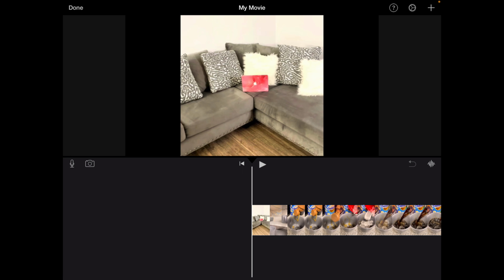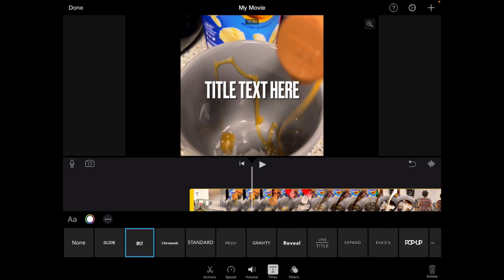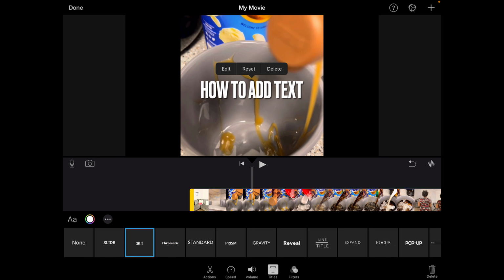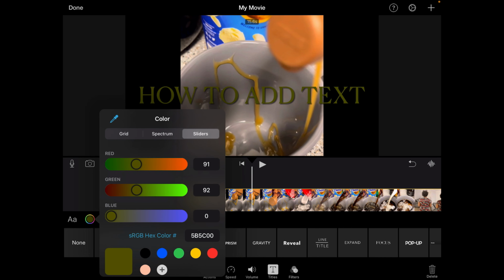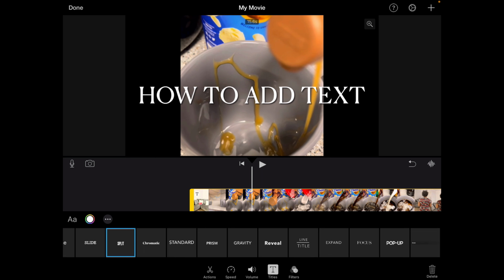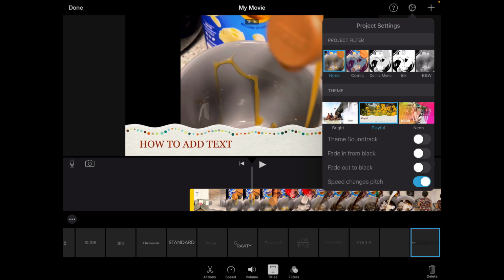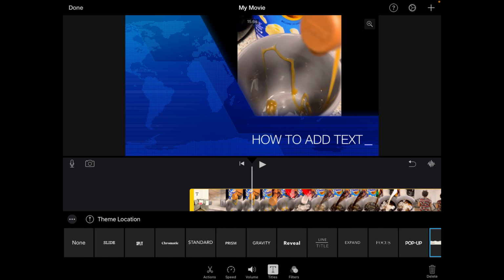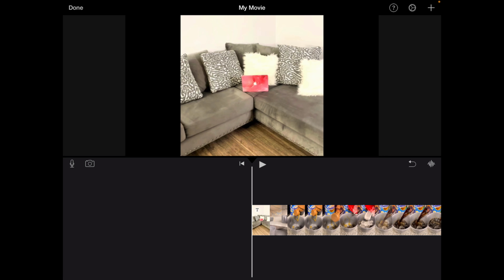HOW TO ADD TEXT WITH IMOVIE | Entrepreneur Journey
Welcome Empress!

Be an Empress, Build your Empire